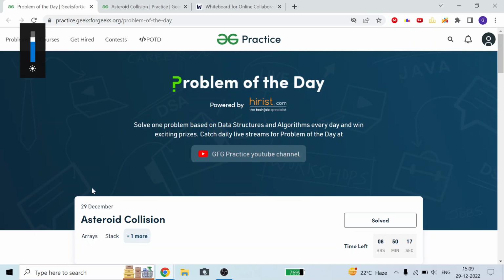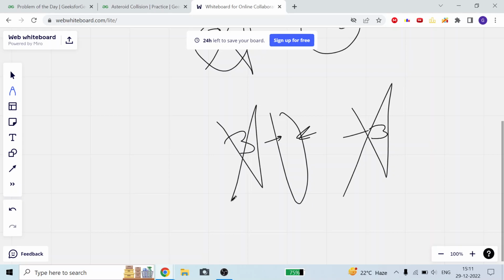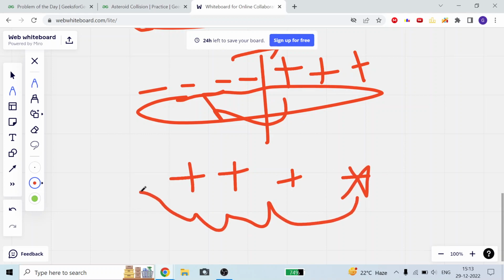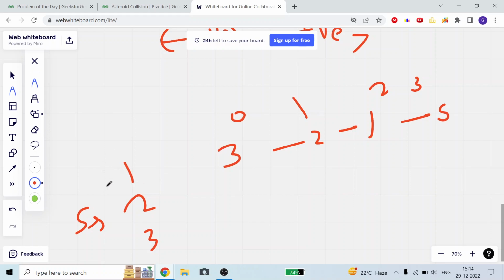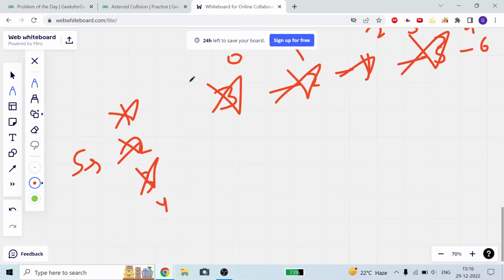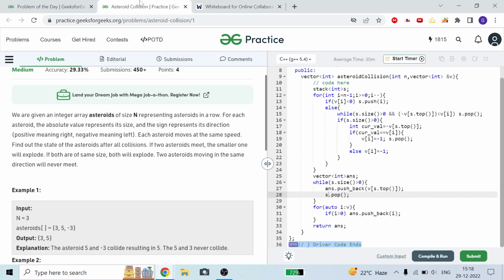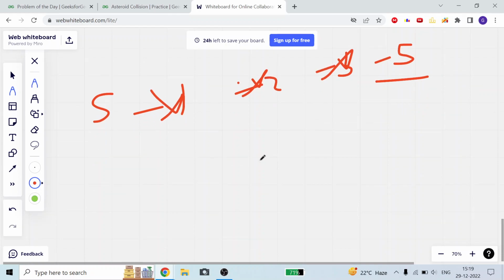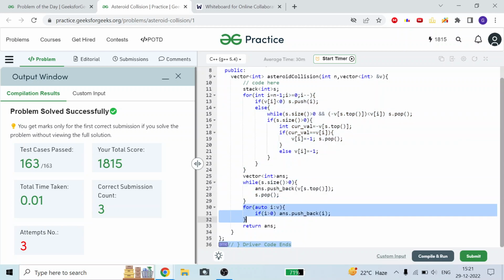Asteroid Collision | Using Stack | O(N) Time | C++ Code | GFG | POTD 29-12-22